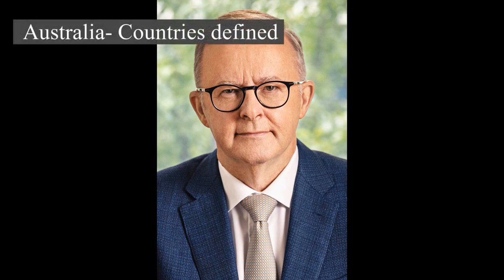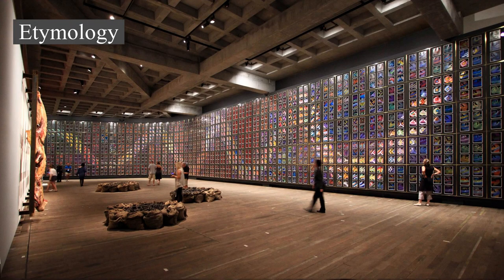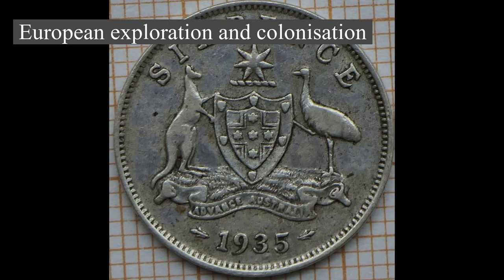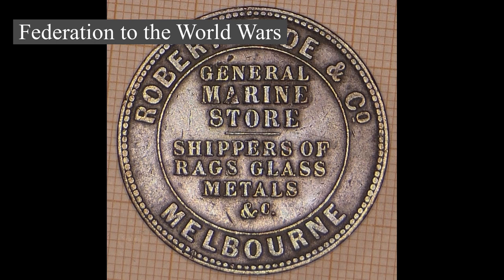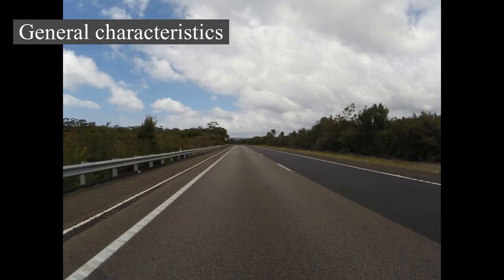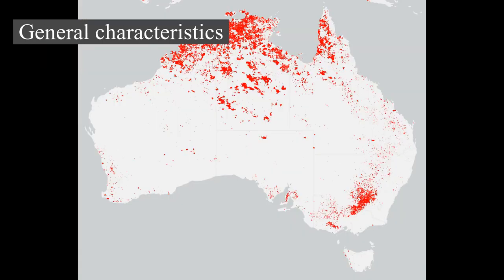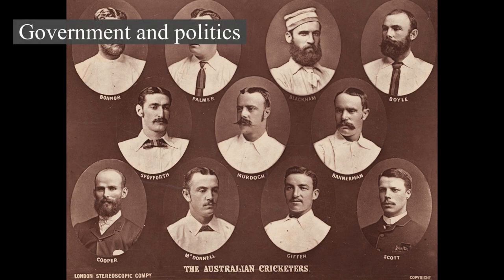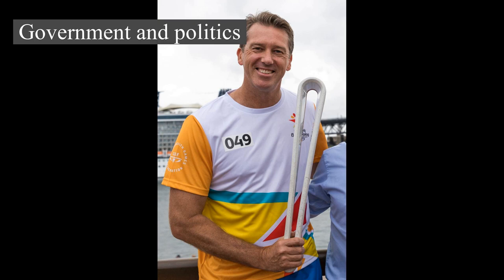Australia - Countries defined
Countries defined: Australia
Sharing the Definition of Australia